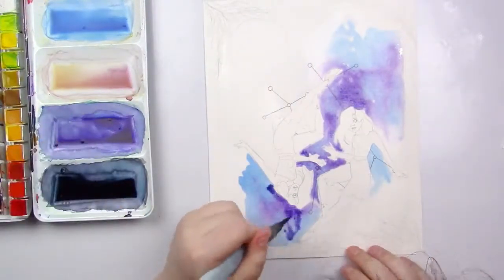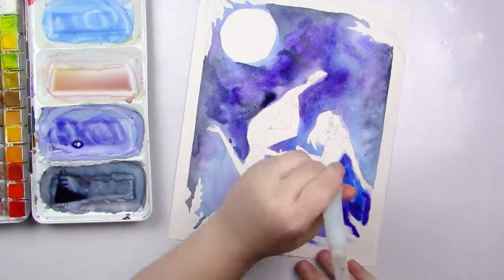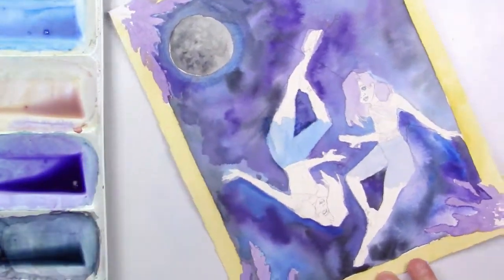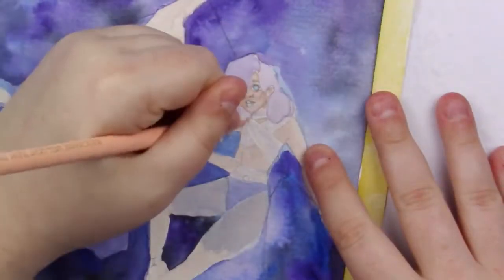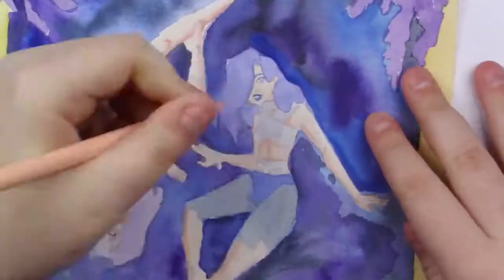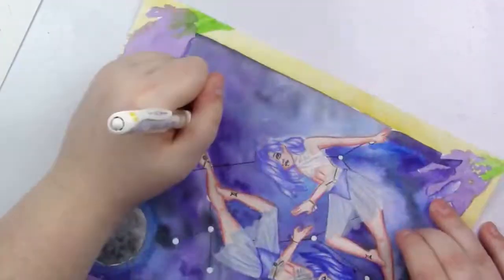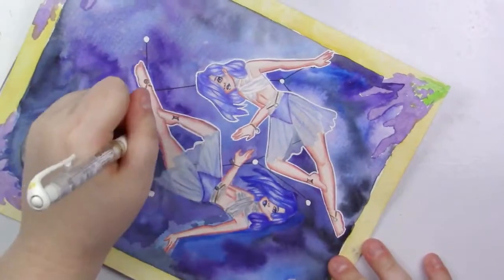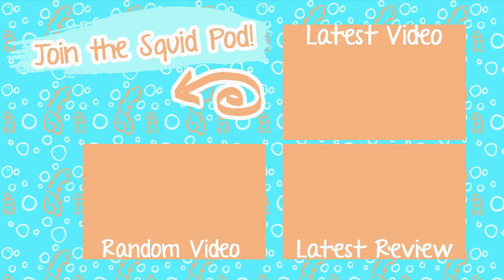GEMINI ~ Zodiac Series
♥ OPEN ME FOR SUPPLIES + INFO ♥

Hey my Squidlings! Today I am continuing my Zodiac series, with Gemini! Gemini-born are expressive, quick-witted, sociable, but can be restless and serious as well. Among many, their gemstone is a moonstone and alexandrite, and their ruling planet is Mercury. Gemini are born from May. 21 - June 21. I really hope you enjoy this piece! I definitely put my heart into it!

Materials used:
Fluid Cold Pressed Watercolor Paper
LUKAS 1862 Watercolors
Faber Castell Polychromos Pencils
Uniball Signo White Gel Pen
Micron Pigma Pen
Holbein Acryla Gouache

Amount of time taken:
About 2 hours